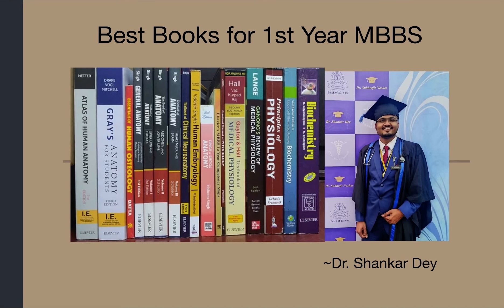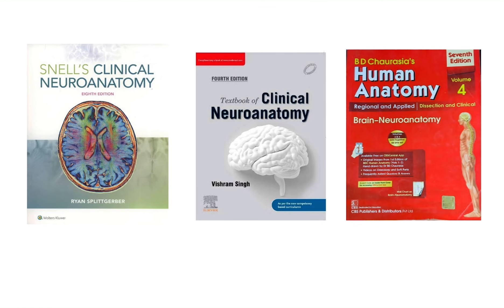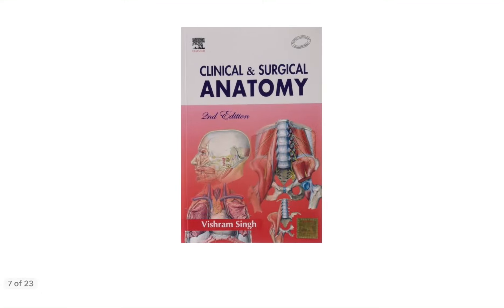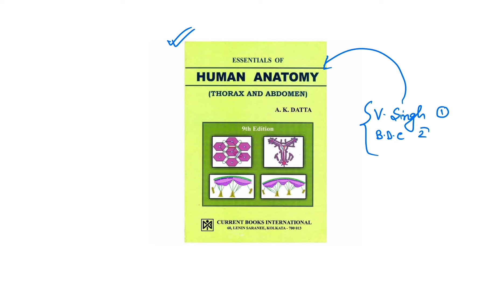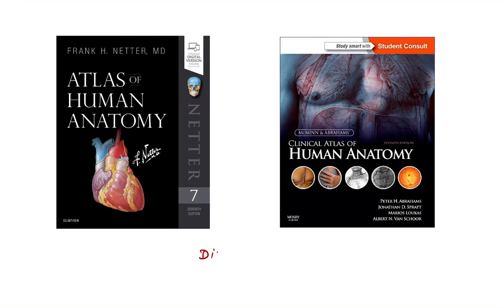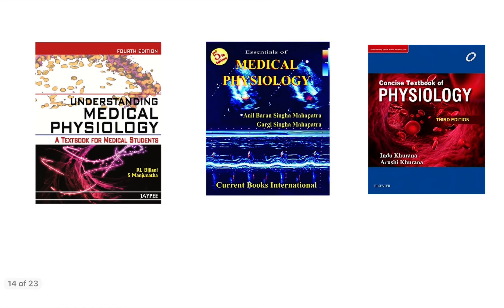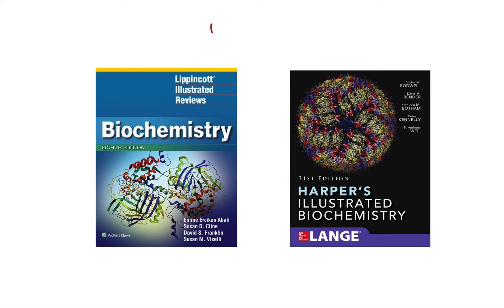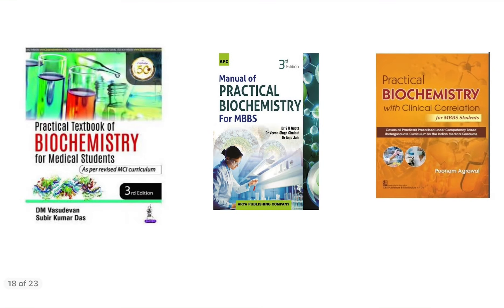Best Books for 1st Prof. MBBS || Anatomy, Physiology, Biochemistry || Dr. Shankar Dey